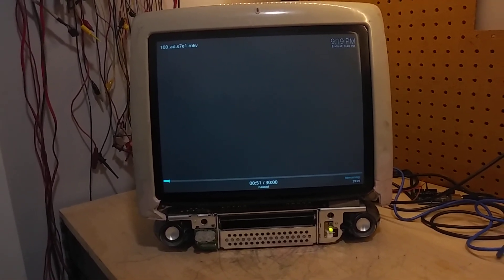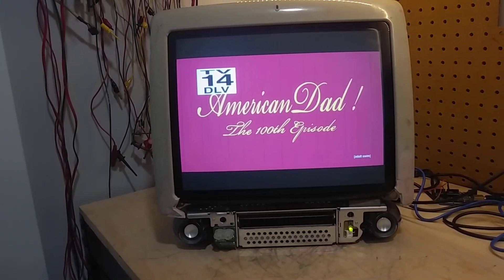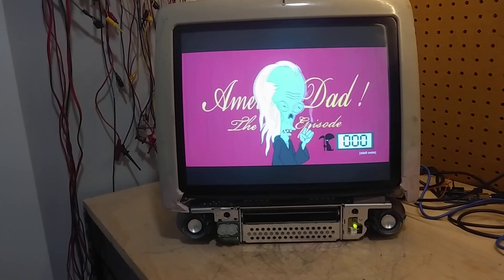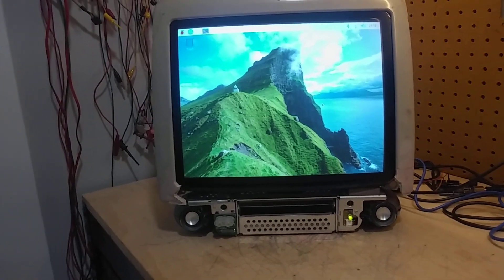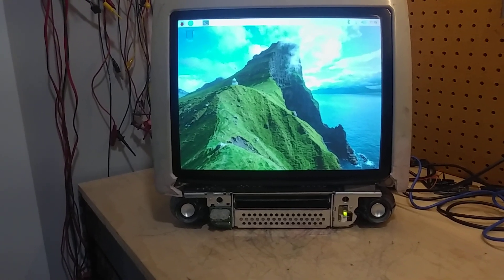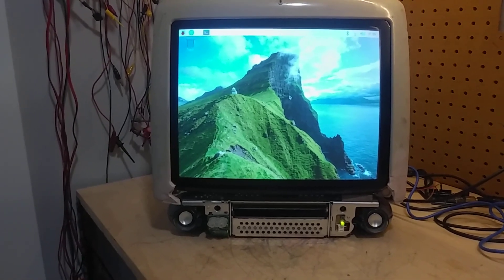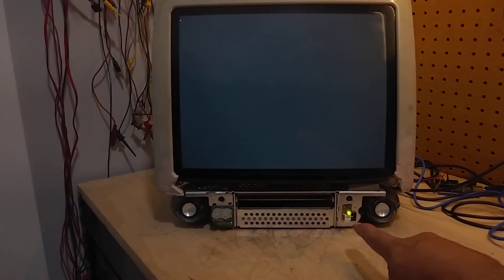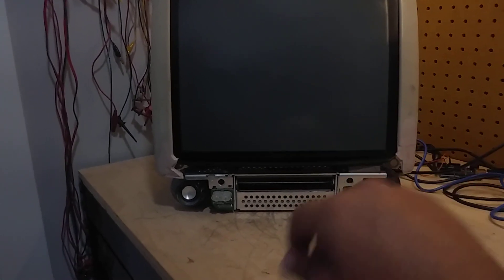Monitoring VSYNC to turn off CRT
Monitoring VSYNC  to turn off the CRT while using kodi.